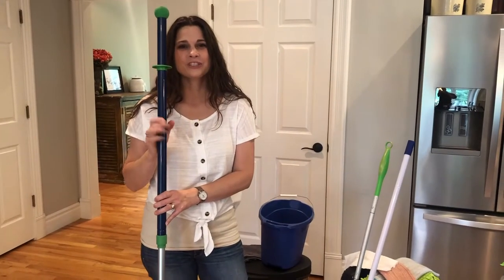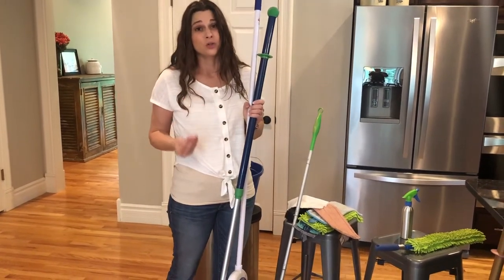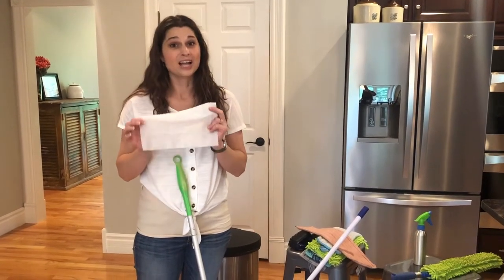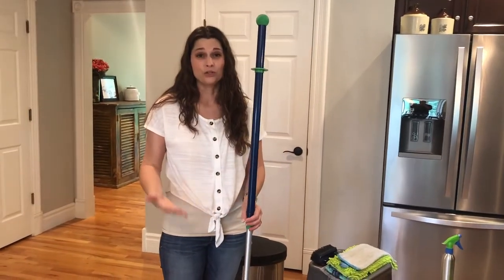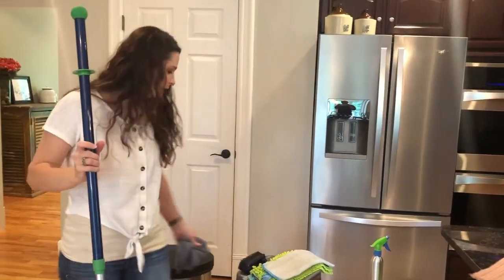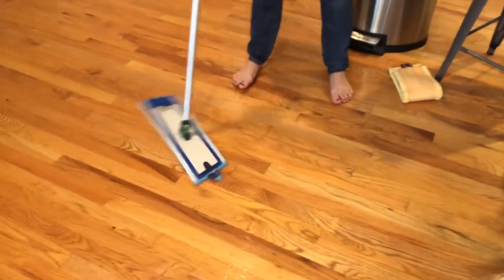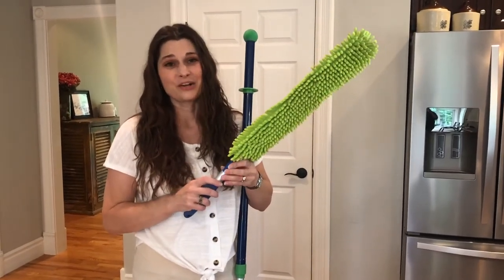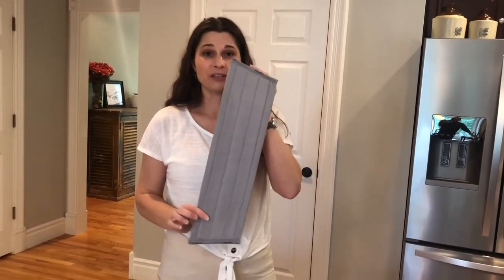Norwex Mop System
Once you try the Norwex Microfiber Mopping System, you'll never want to use anything else!  It'll give you an amazing clean with water only, removing 99% of bacteria from the floor, chemical free where your kids and pets play.  Great for those with back issues/pain, allergies and asthma.